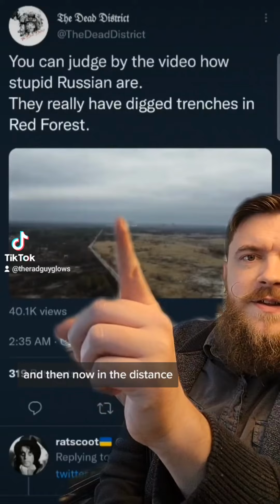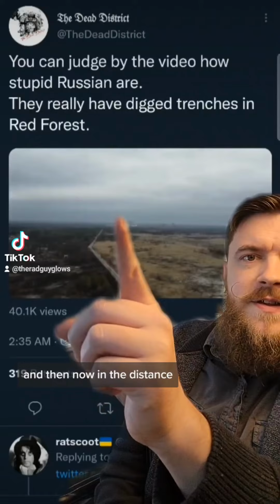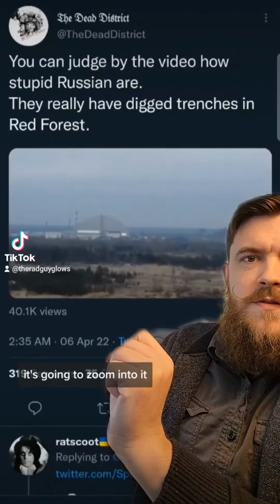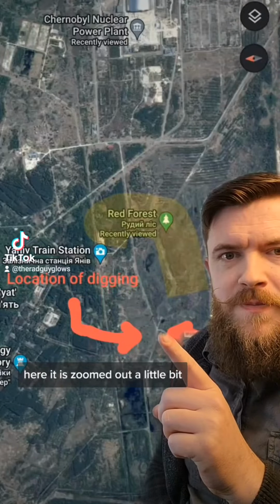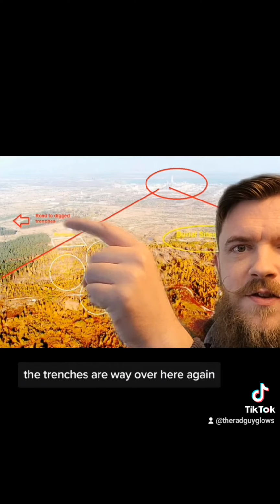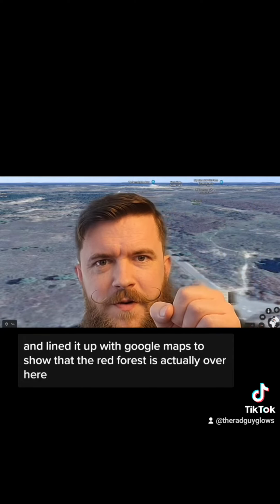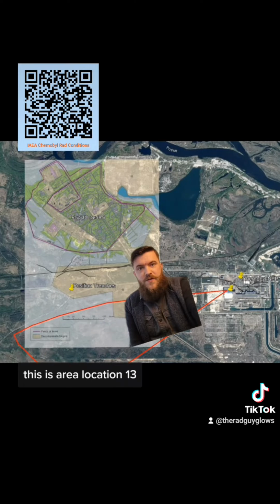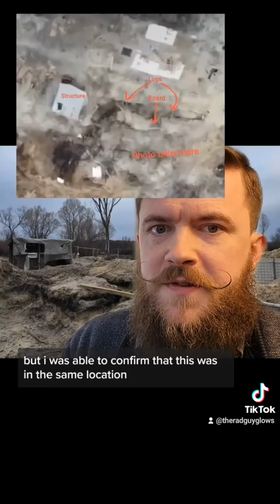Drone footage of Russian trenches in Chernobyl...but are they in the Red Forest?